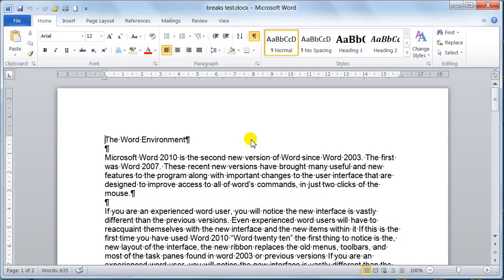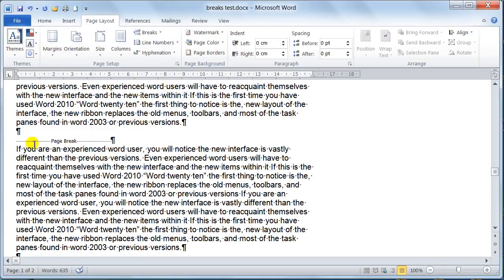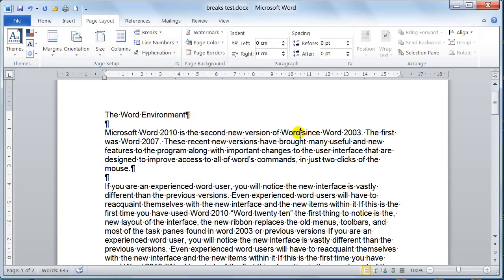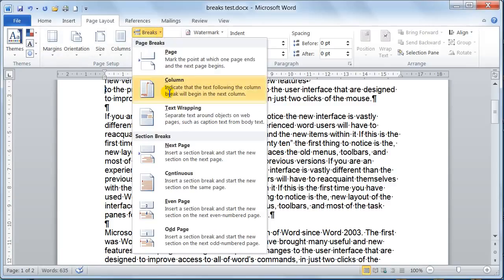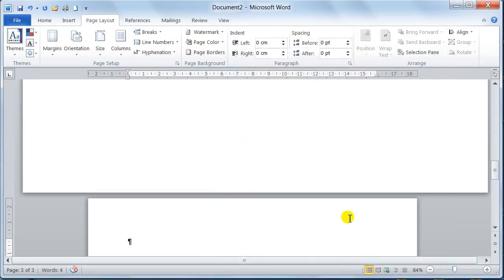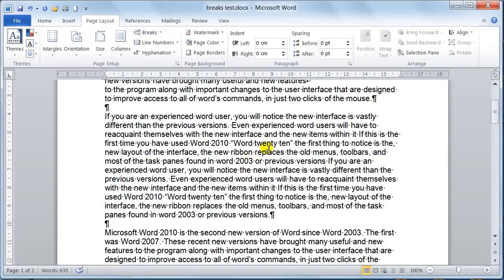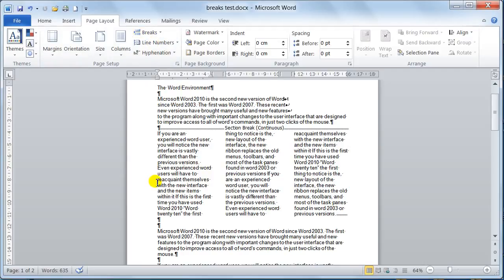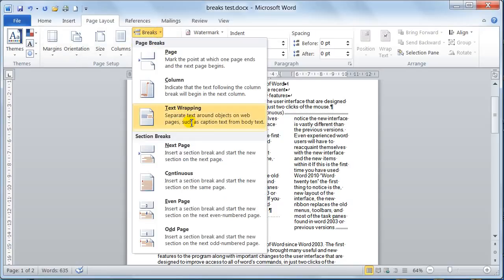19 Microsoft Word 2010 Insert Page Breaks Section Breaks Column breaks text wraping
19  Microsoft Word 2010 Insert Page Breaks Section  Breaks Column breaks text wraping    Tutorial 17